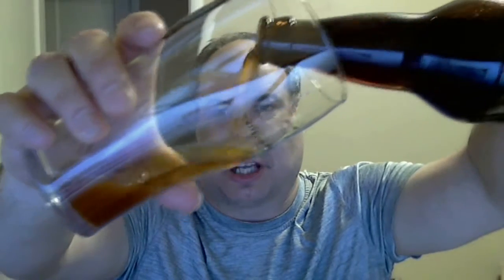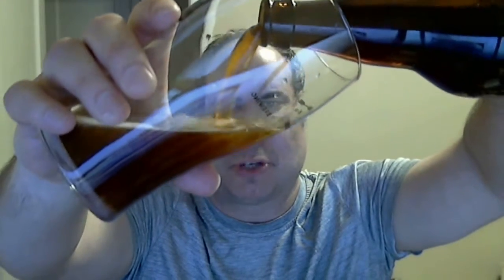Klamath Basin Brewing Rebellion Red American Ale